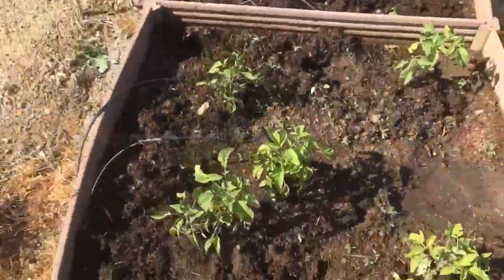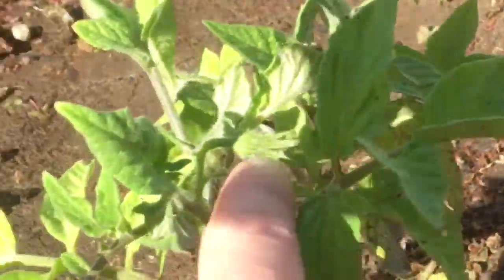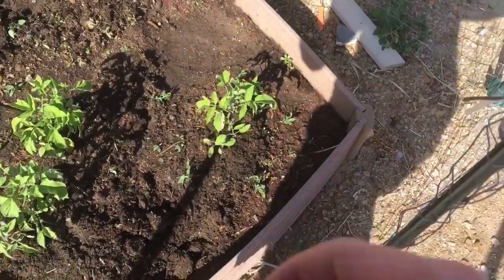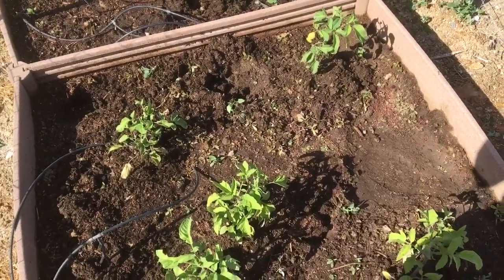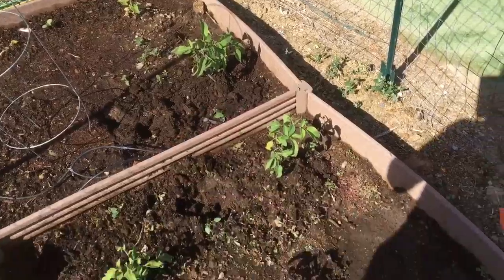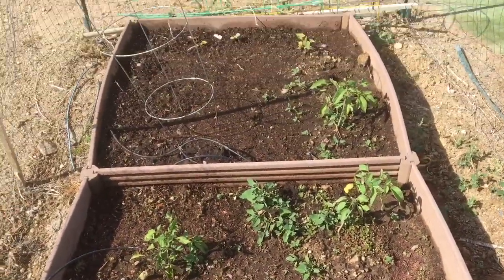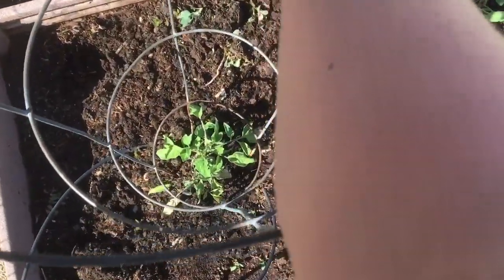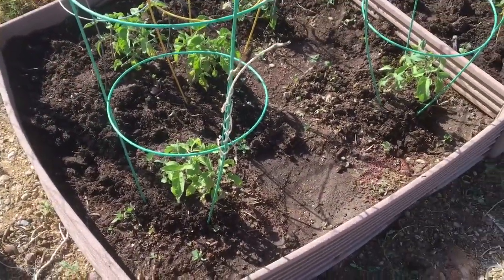Garden Vlog 2019 Tomatoes! Trellising, Pests and Tomato showing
Love ya guys, seed collector, heirloom for life, kinda organic, sunflowers are underrated!